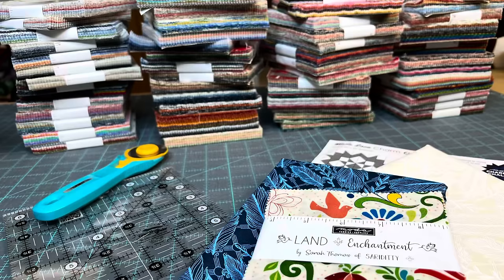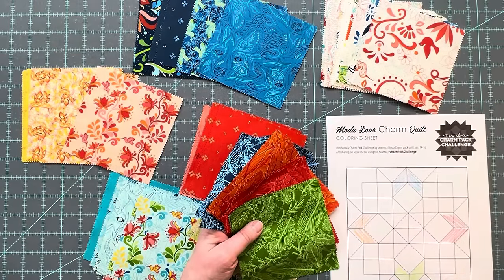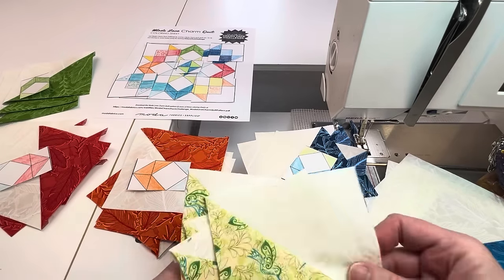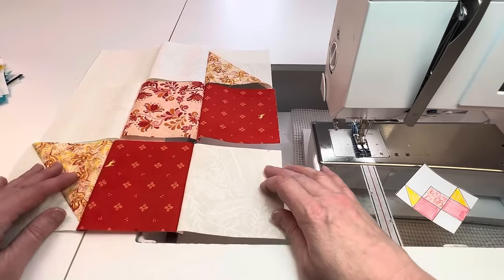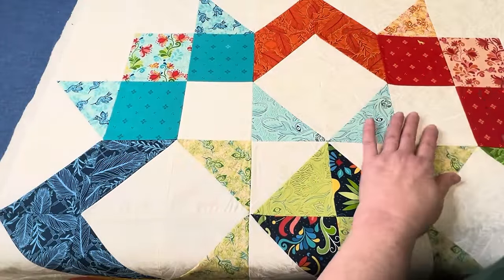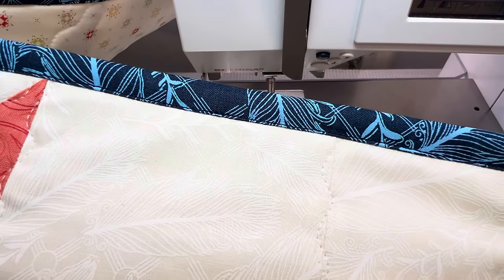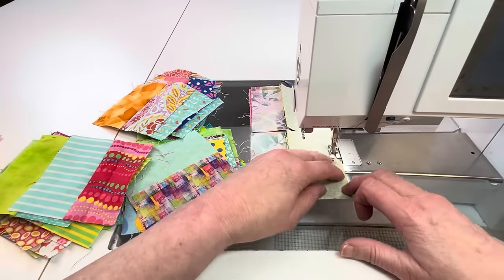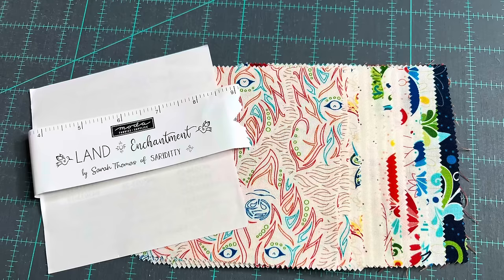Simple Moda Love Charm Quilt using 5" CHARM SQUARES! 1st in our series to use 5" squares or charms!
Brand New Series designed to use up charm packs or 5 inch squares of leftover fabrics!
I love charm packs!  Those cute little bundles of fabric lure me in and make me buy them.
Now I need to start using them before the collection I have overwhelms me!  Fortunately there are hundreds of awesome projects that use charm packs to make anything from full sized quilts to baby quilts to bags and more!  We will be using charm packs for all of the projects, but leftover fabrics from projects cut into 5" squares will also work!  Most of the videos will include a sample made from a charm pack (or two or three or more) AND a sample made from leftovers from other projects.

Make your own charm packs!  Cut up your stash and create your own charm packs using fabric you already own.  One fat quarter can be cut up to make 12 five inch squares.  A third of a yard of fabric can be cut up to make 16 five inch squares. When you finish a project, if you have leftover yardage, cut it into five inch squares and start a pile to use for future projects.  Have some fun with your stash of fabrics!

For the final version of the quilt in the video, I added two piano key borders to it using my 2 1/2" strip bucket!  If you use a charm pack and want to make it bigger, buy a jelly roll that coordinates with the charm pack to use in the borders!  A perfectly coordinated quilt!

Here is a link to the playlist of all of the charm pack project videos:

Here is the link for the Bloc Loc Rulers:

Here is the link to our website where you can find a variety of charm packs in the "other" category:

Here is the link to the kit that matches the Land of Enchantment sample we made in the video:

We are adding videos twice a week.  Our YouTube channel is growing and we hope you will find the videos helpful.  We do tutorials, product reviews, shop tours, mystery quilts and more!